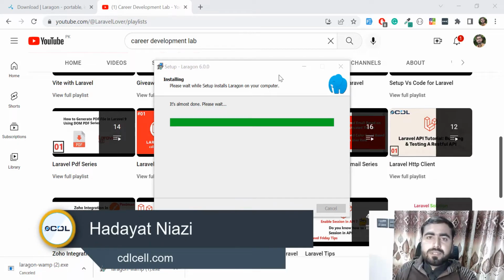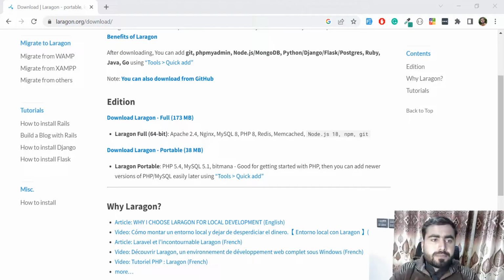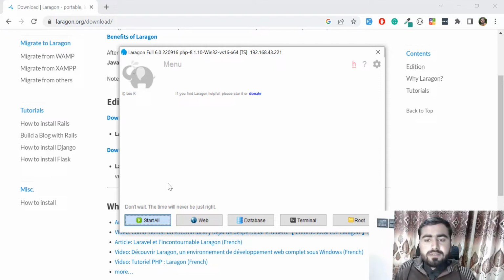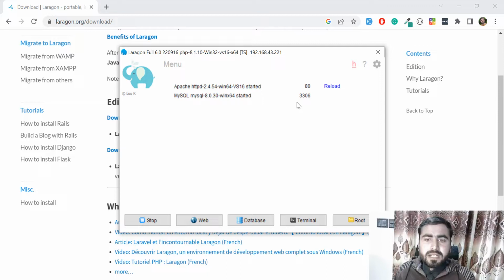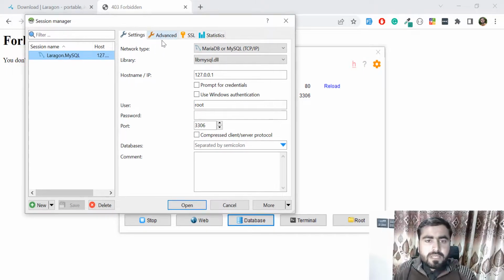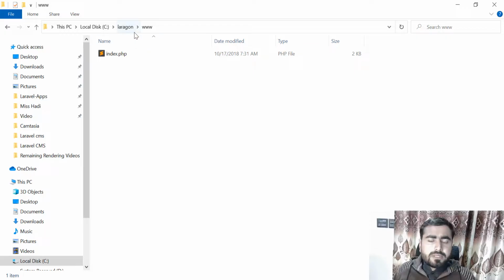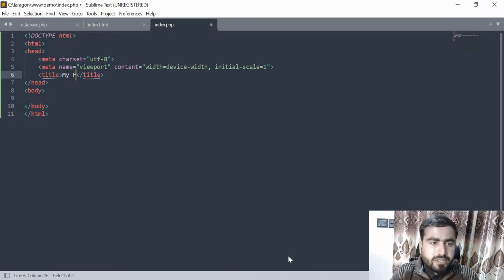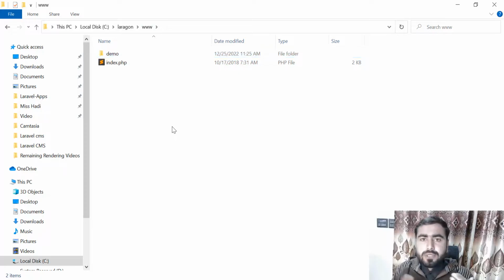(02) How to Run Php Project in Laragon? |How to Setup Laragon Environment for Development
Laragon Modern & Powerful - Easy Operation Productive, Portable, Fast, Effective, Awesome!
 How to Run Php Project in Laragon?
What is Laragon?
Laragon is a portable, isolated, fast & powerful universal development environment for PHP, Node.js, Python, Java, Go, Ruby. It is fast, lightweight, easy-to-use and easy-to-extend.

Why do we use Laragon?
Laragon is a very fast and powerful local development environment. If we need a local server for our application, we can simply use Laragon. We can use Xampp, Wamp, Docker, Vagrant, Homestead, etc.

Laragon: Simple, Flexible, and Modern Development Server Environment for Windows

Laragon is a simple, modern, and flexible Development Server solution for Windows that integrates PHP, Apache, Nginx, MySQL, NodeJS, and several other software to ease software development for PHP and NodeJS applications.

Laragon vs XAMPP
XAMPP is one of the most popular development server software Windows, and it is also available for Linux-based operating systems and MacOS, while Laragon is Windows-only.

XAMPP is also a self-contained minimal solution, with tighter integration with integrated software including Apache, MySQL, and MariaDB, but XAMPP supports several more software including FTP servers and Mail servers, which Laragon does not support.

XAMPP does not support an easy switching feature to switch between multiple PHP/Apache/MySQL features, and requires manually replacing the software and configuration files. With Laragon, the configuration files are updated by Laragon based on the selected PHP version. The automatic configuration changes can be fine-tuned with template files as well.

Why Laragon?
It is reasonable that you may need some reasons to know why using Laragon is a good choice. Laragon is a modern, maintained and rich-featured local development environment.
Laragon improves web development. Developers all over the world are using Laragon to make apps quickly and easily. It is used by thousands of developers with loves. You can check out the Testimonials to see how users think of Laragon and it’s features page for more details.

Laragon Advantages:
Laragon is great for building and managing modern web applications. It is focused on performance - designed around stability, simplicity, flexibility and freedom.

Laragon is very lightweight and will stay as lean as possible. The core binary itself is less than 2MB and uses less than 4MB RAM when running.

Laragon doesn’t use Windows services. It has its own service orchestration which manages services asynchronously and non-blocking so you’ll find things run fast & smoothly with Laragon.

Features
Pretty URLs
Use app.test instead of localhost/app.
Portable
You can move Laragon folder around (to another disks, to another laptops, sync to Cloud,…) without any worries.
Isolated
Laragon has an isolated environment with your OS - it will keep your system clean.
Easy Operation
Unlike others which pre-config for you, Laragon auto-configs all the complicated things. That why you can add another versions of PHP, Python, Ruby, Java, Go, Apache, Nginx, MySQL, PostgreSQL, MongoDB,… effortlessly.
Modern & Powerful
Laragon comes with modern architect which is suitable to build modern web apps. You can work with both Apache & Nginx as they are fully-managed.
Also, Laragon makes things a lot easier:
Wanna have a Wordpress CMS? Just 1 click.
Wanna show your local project to customers? Just 1 click.
Wanna enable/disable a PHP extension? Just 1 click.

How fast?
Laragon starts instantly. You can set Laragon autorun when Windows starts. When running, Laragon uses just a little amount of your RAM.

How easy?
Laragon is very easy to install & upgrade:
Just download the latest version and click Next, Next, Next...
Laragon is very easy to use:
For almost time, it will work out-of-the-box that you don’t need to touch any configuration files.
Laragon is very easy to extend:
You can add other services to your current stack by just extracting them to Laragon's bin folder.

How to Setup Laragon as a Web Development Environment
Laragon - How to install and using it for local development
How to set up PHP in windows for web development

Laragon Installation
How to install Laragon step by step
Why we use Laragon
is largon is faster then xampp

How to setup laragon environment
Setup laragon environment for windows
How to switch php version in laragon
How to change php version in laragon
How to use phpmyadmin in laragon
How to setup laragon for multiple projects

Learn web development and App development